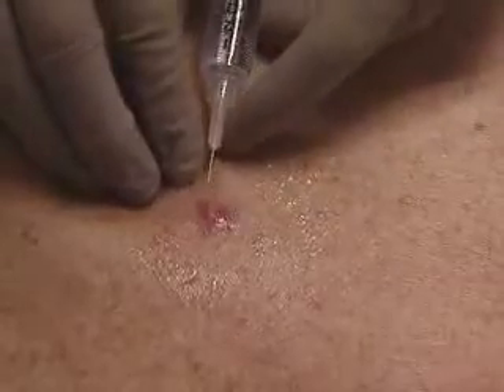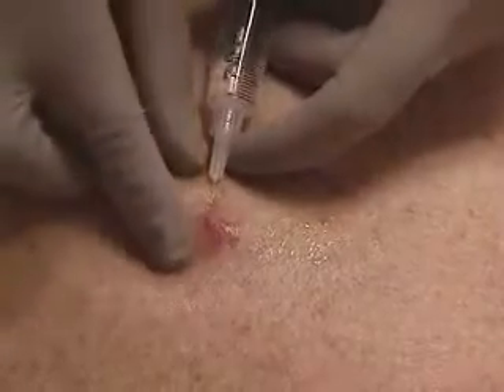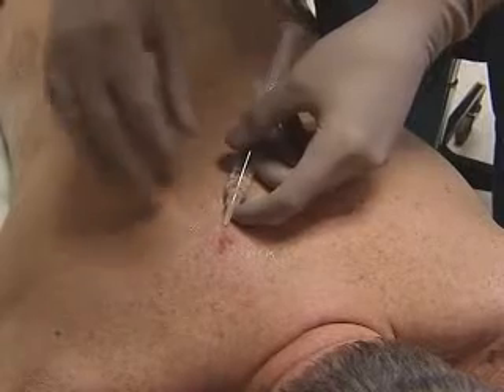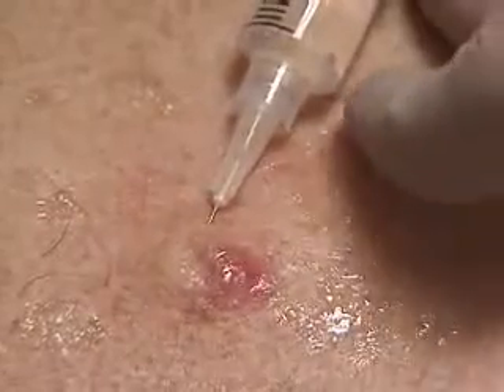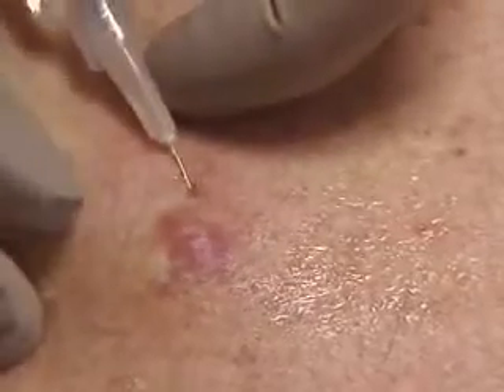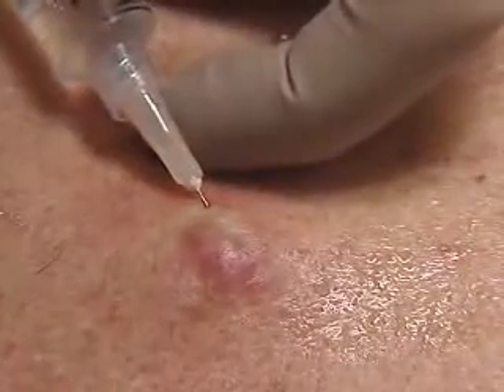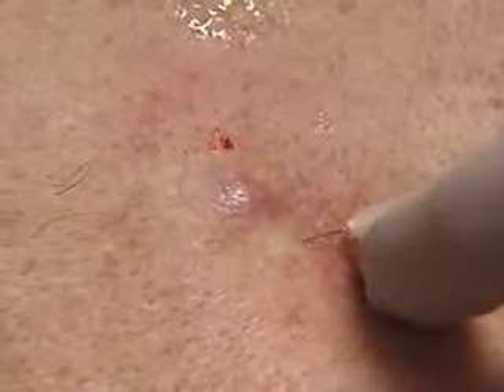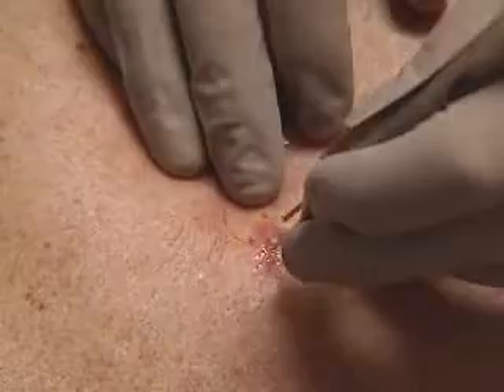medical gallery - How to infuse a local anesthetic into a wound..flv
medical gallery
in this video you will learn the process How to infuse a local anesthetic into a wound
free medical encyclopedia for students and doctors all what you want to know in medicine